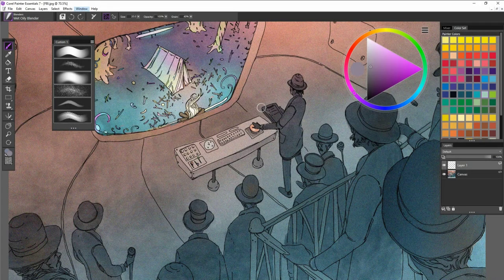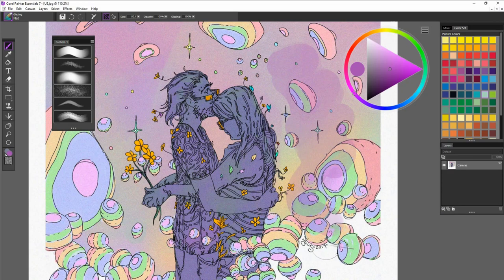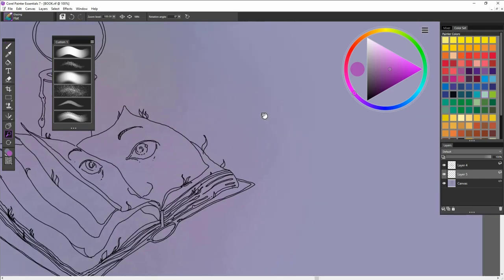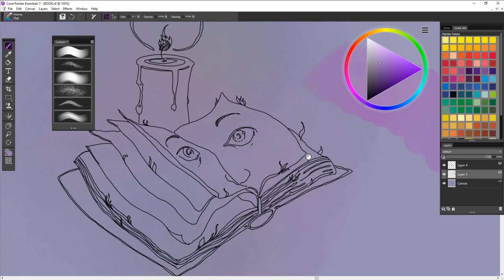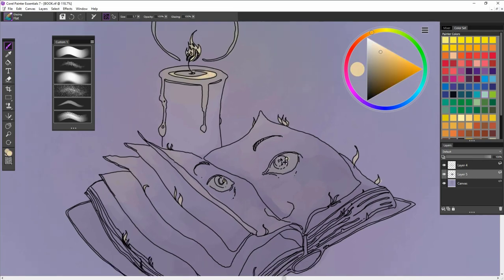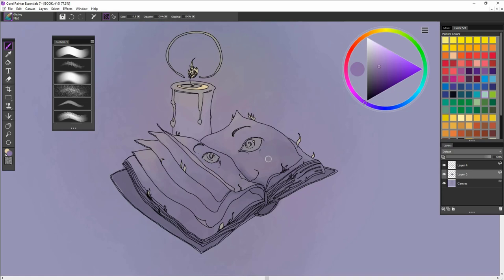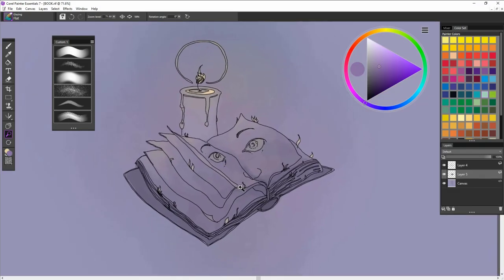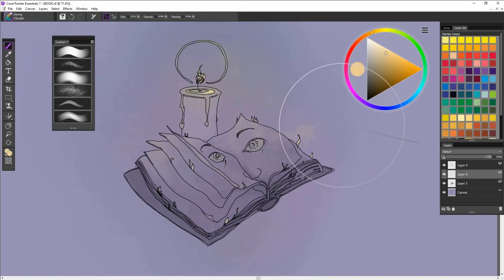How to use the new Glazing brushes in Painter Essentials 7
In this tutorial Painter Master Elite Justin Buus demonstrates how to blend colors like a master using the subtle Glazing brushes that allow opacity to build up smoothly along your brushstrokes.

More Painter Essentials Tutorials -